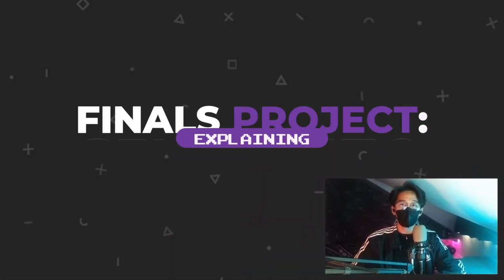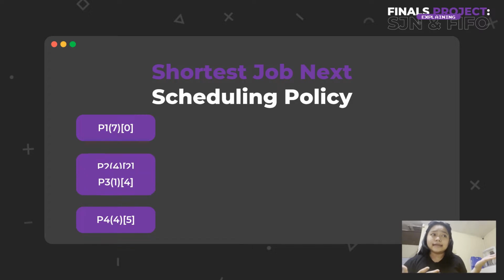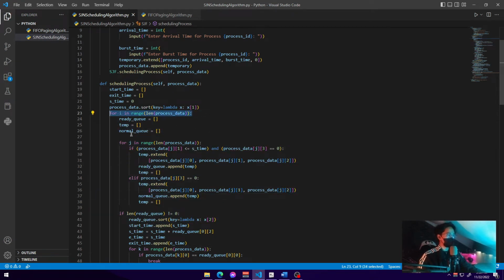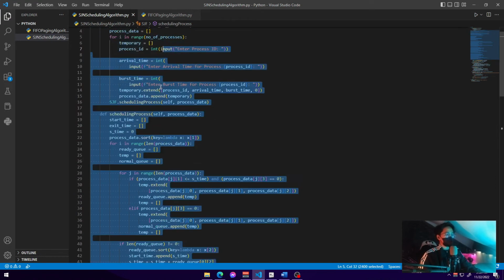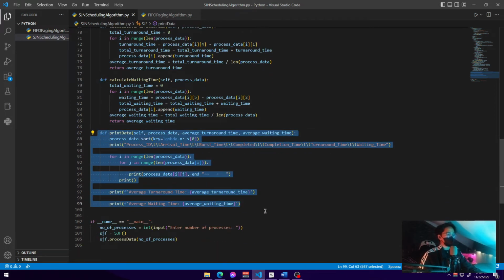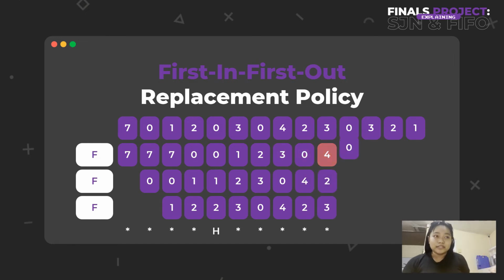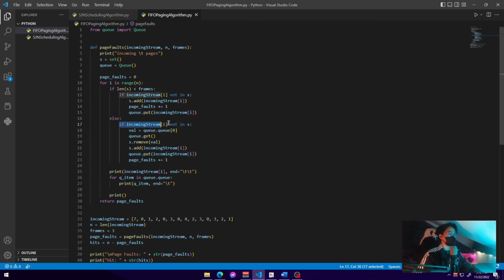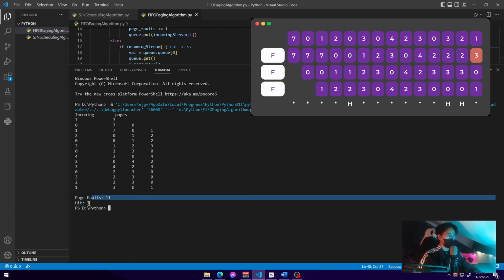OPSYSFUN FINALS VIDEO DEMO | TANGLAO VERGARA YANDAN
This video presentation features SJN Scheduling Policy and FIFO Page Replacement Policy.